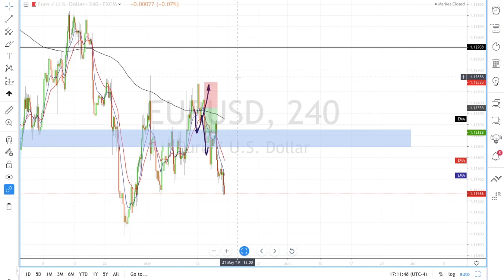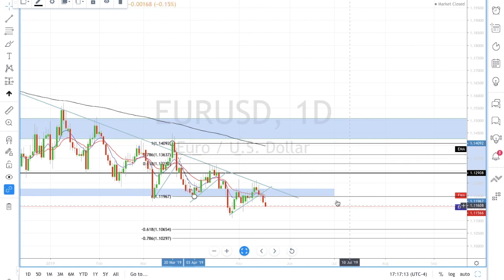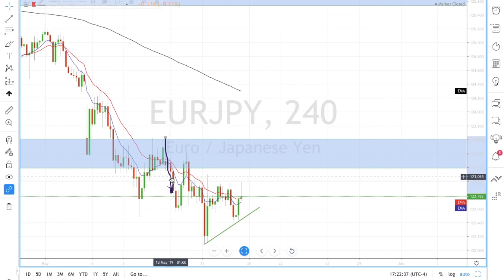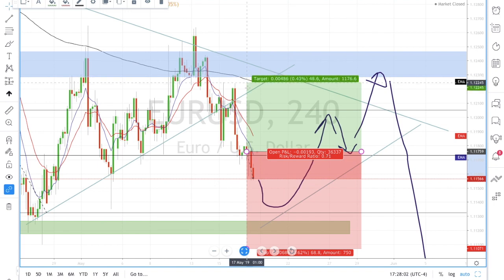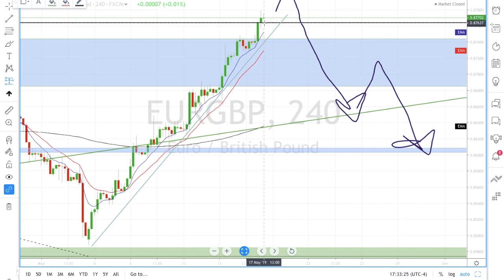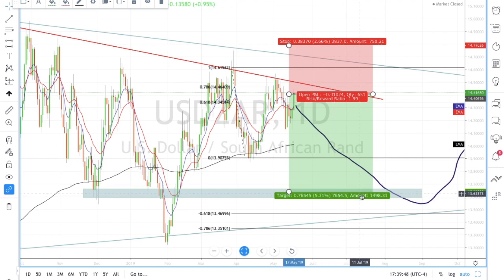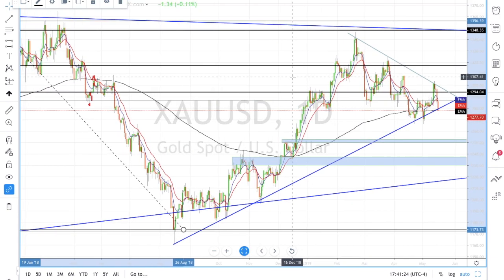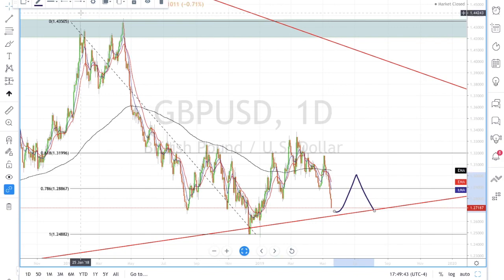5/18/19- Respect Your Fib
today to change your life!